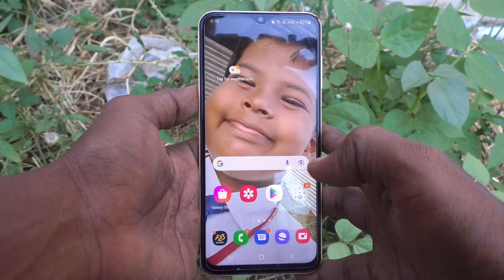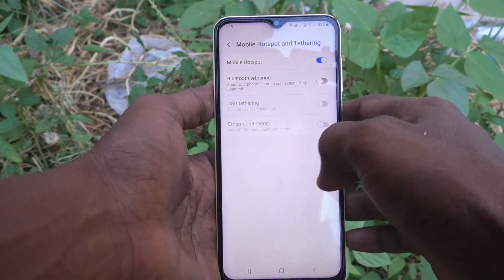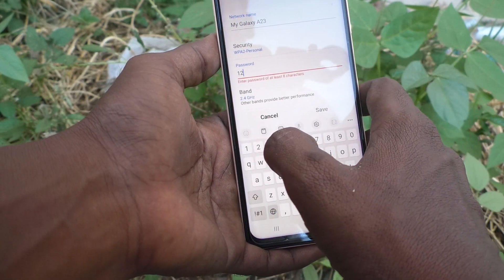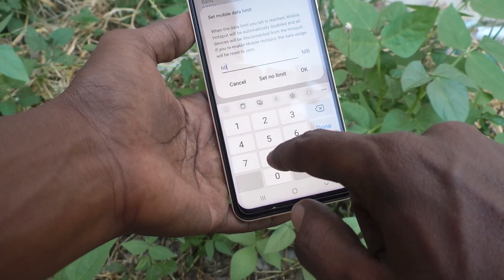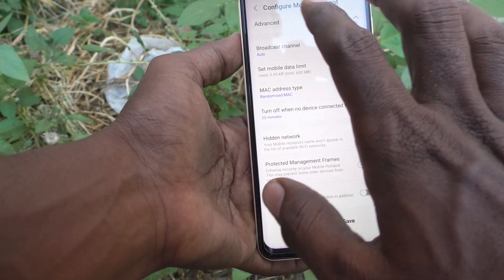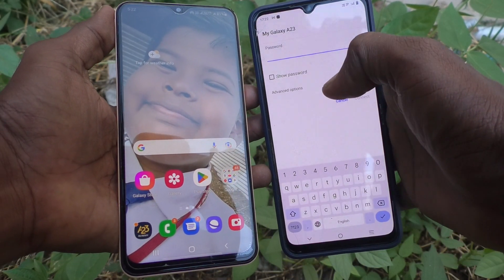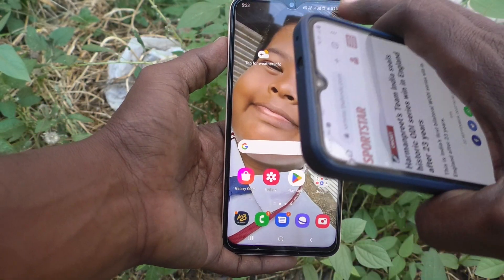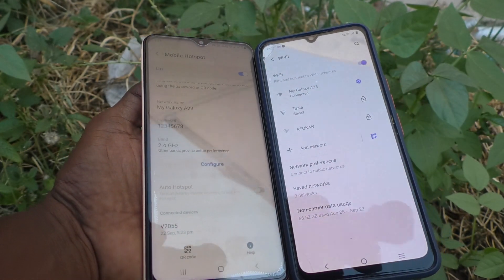How to set mobile hotspot in Samsung Galaxy A23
Samsung Galaxy A23 mobile hotspot settings: Learn here how to set mobile hotspot in Samsung Galaxy A23 smartphone